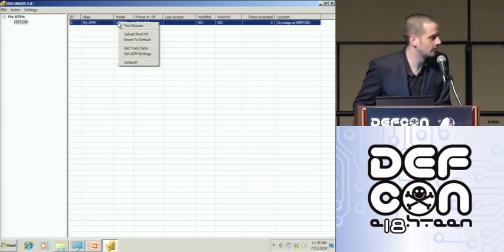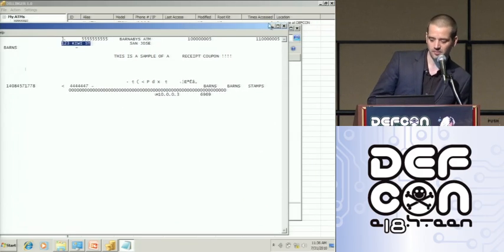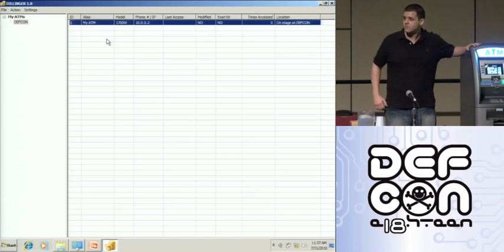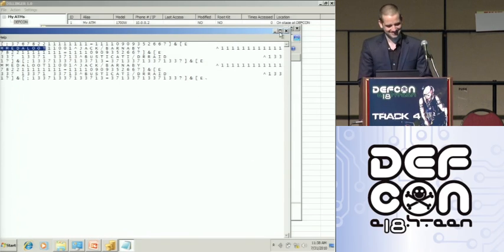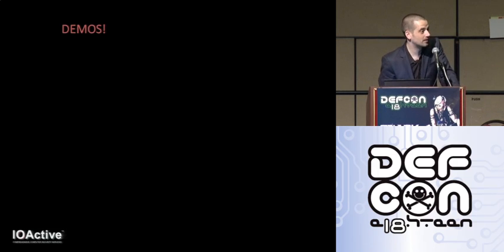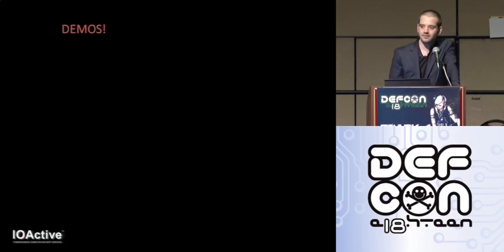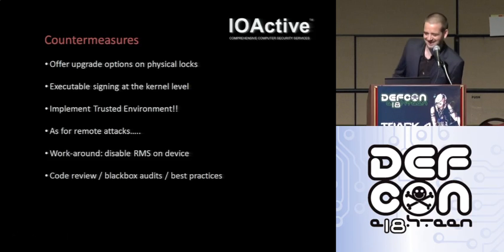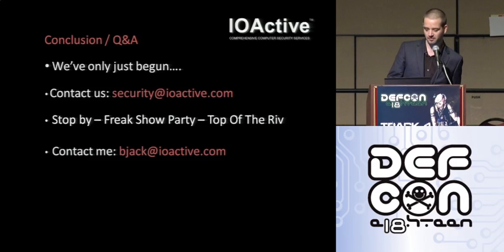DEFCON 18: Jackpotting Automated Teller Machines Redux 3/3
Speaker: Barnaby Jack

The presentation "Jackpotting Automated Teller Machines" was originally on the schedule at Black Hat USA 2009. Due to circumstances beyond my control, the talk was pulled at the last minute. The upside to this is that there has been an additional year to research ATM attacks, and I'm armed with a whole new bag of tricks.

I've always liked the scene in Terminator 2 where John Connor walks up to an ATM, interfaces his Atari to the card reader and retrieves cash from the machine. I think I've got that kid beat.

The most prevalent attacks on Automated Teller Machines typically involve the use of card skimmers, or the physical theft of the machines themselves. Rarely do we see any targeted attacks on the underlying software.

Last year, there was one ATM; this year, I'm doubling down and bringing two new model ATMs from two major vendors. I will demonstrate both local and remote attacks, and I will reveal a multi-platform ATM rootkit. Finally, I will discuss protection mechanisms that ATM manufacturers can implement to safeguard against these attacks.